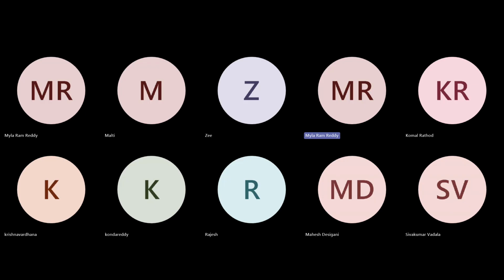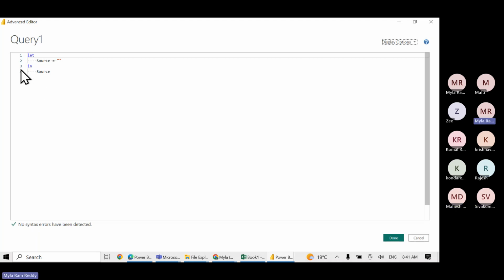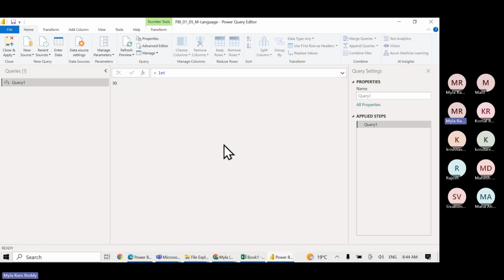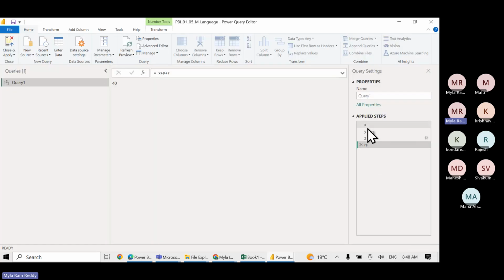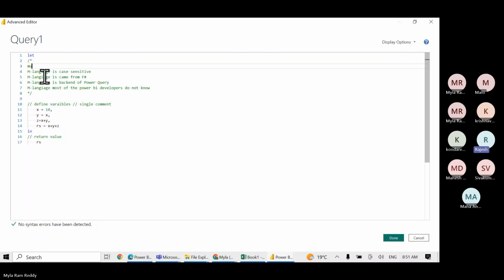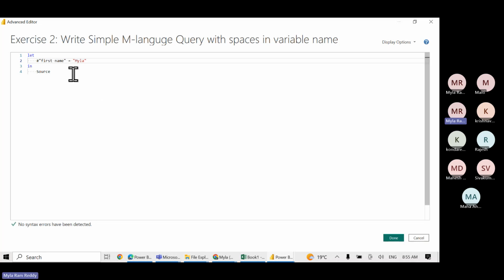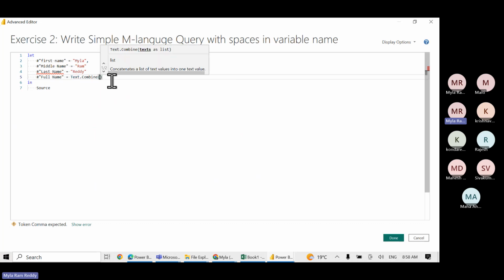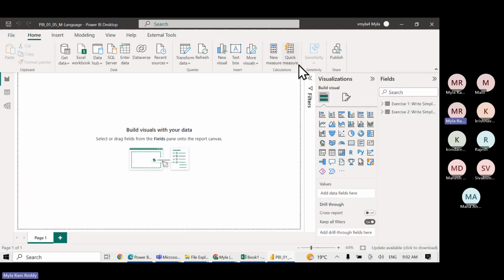PBI 01 05 M Language part1